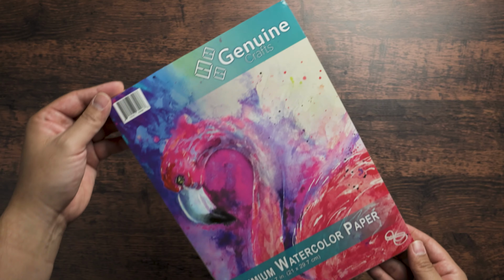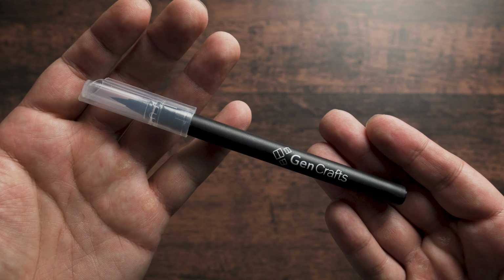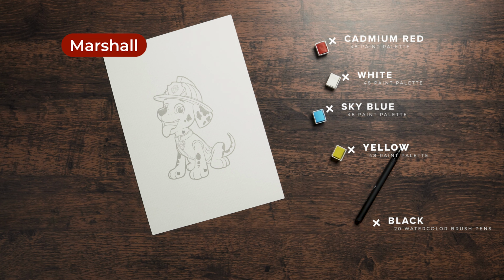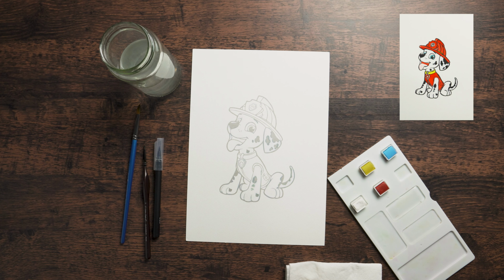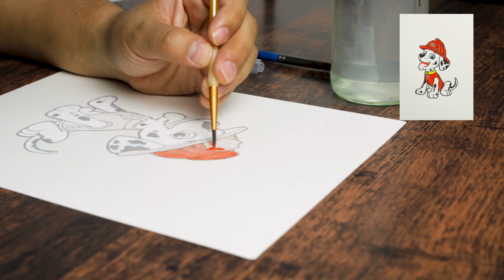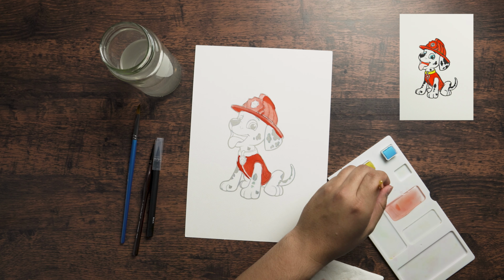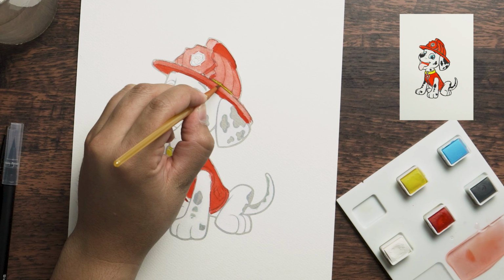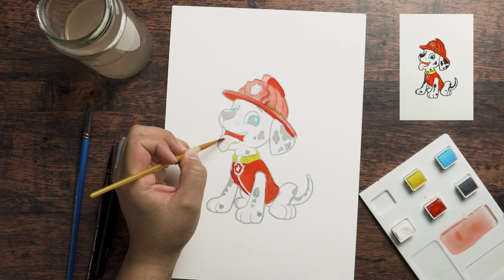EPISODE 1 HOW TO PAINT MARSHALL | KIDS WATERCOLOR PAINT SERIES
Hello Painters,
Welcome to the first Paint Series for the most important people in this world, our kids! The theme for this series is a step by step how to paint three characters from the famous cartoon animation Paw Patrol! We know that it has been challenging for people to stay busy, especially kids during the pandemic, so we hope this Series will help!